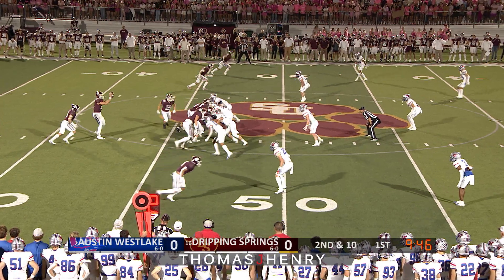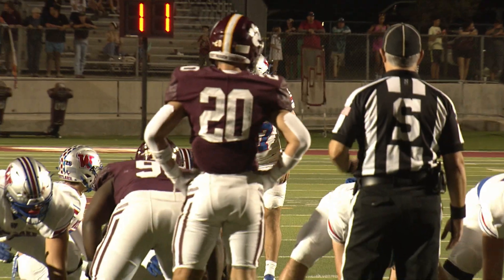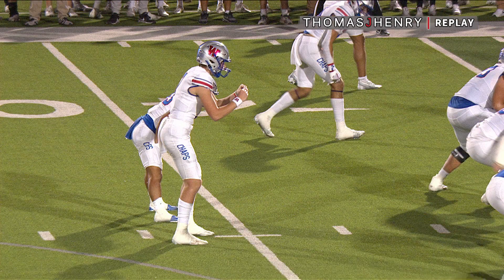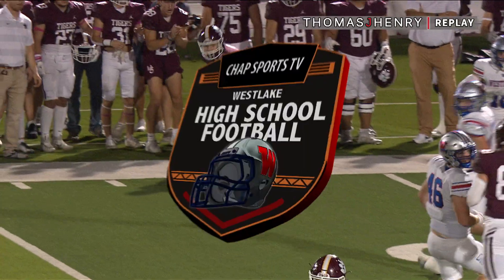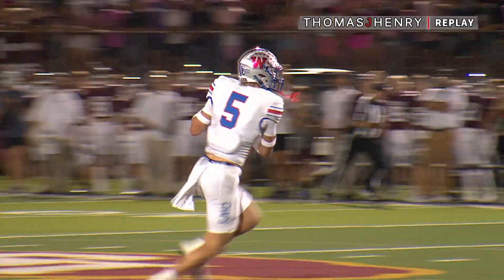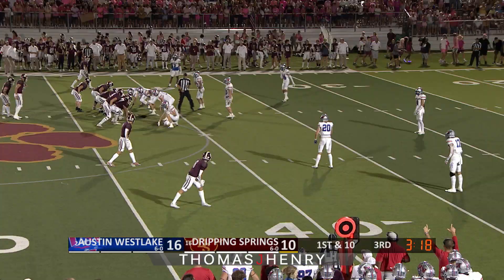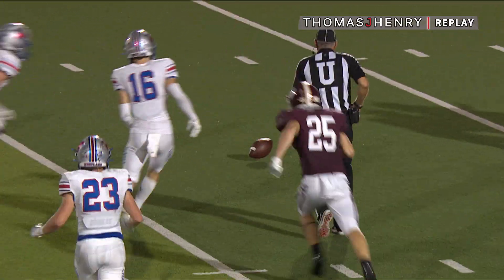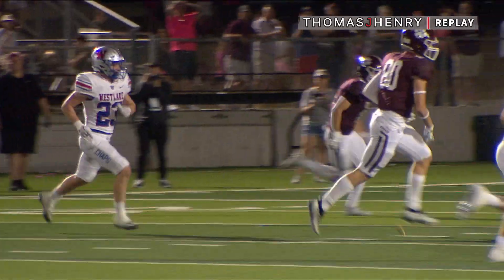Highlights - Westlake vs Dripping Springs 2022